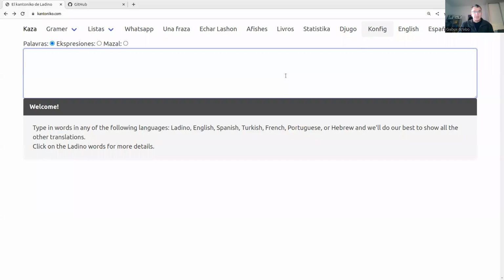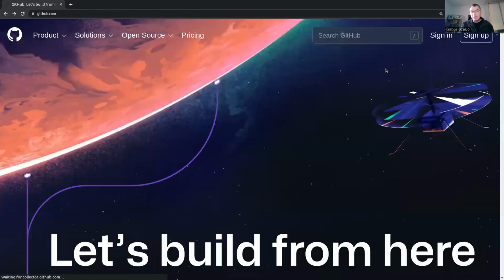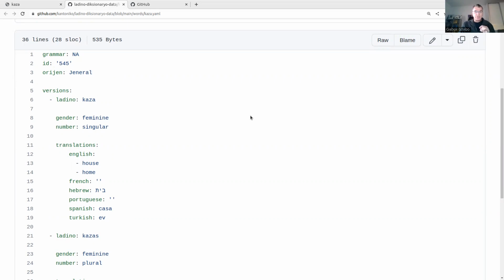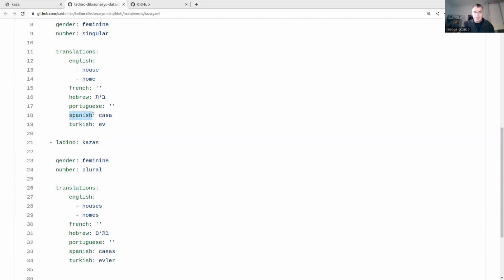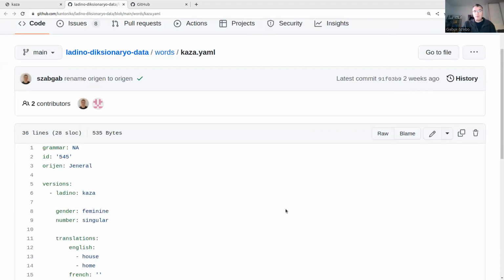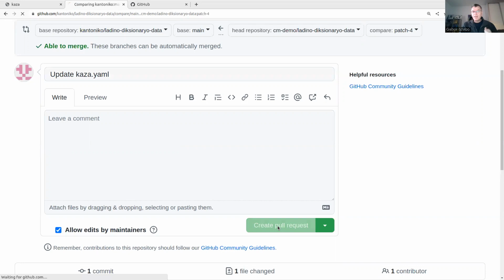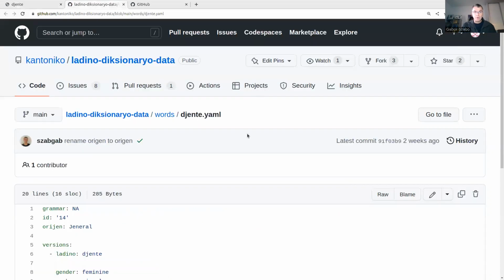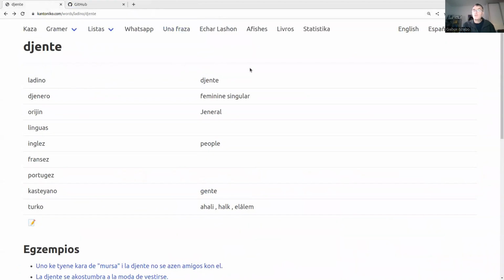Kantoniko #7 - Add translation to a word